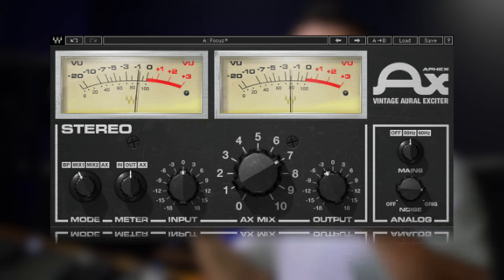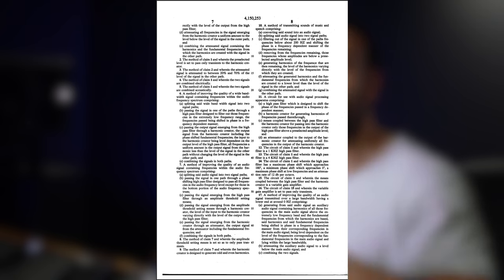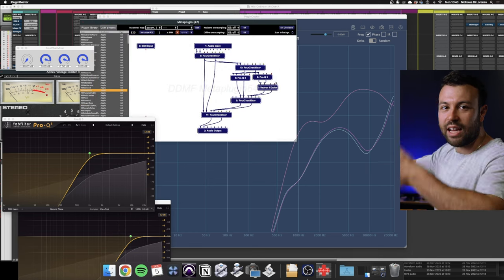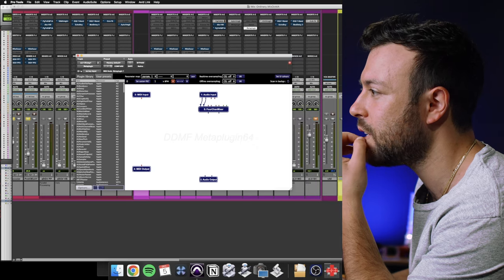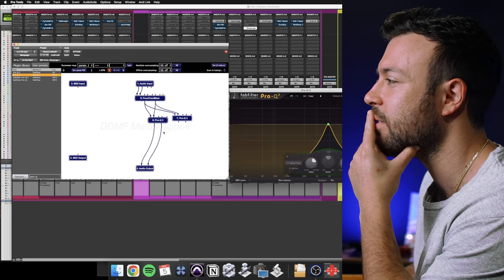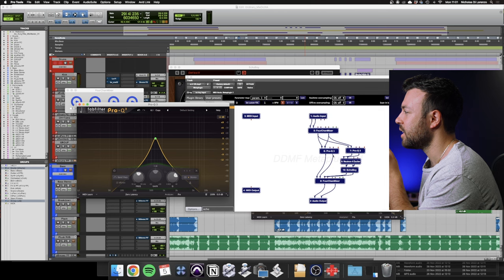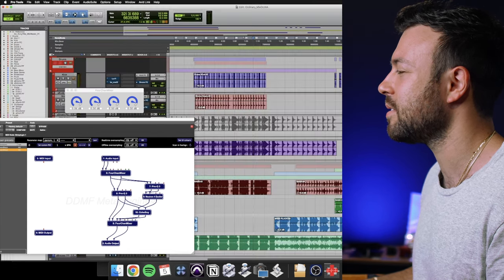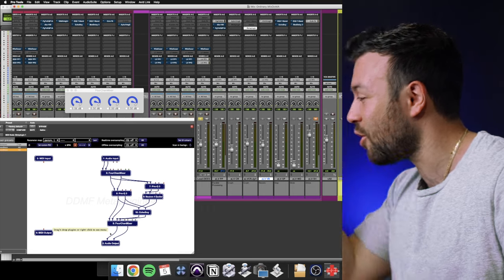Next Level mix techniques; A QUIRKY REDESIGN of the Aphex Aural Exciter Plugin!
🧪 Finesse your mastering skills and knowledge.

🎹 Proud of your mix? AWESOME! Get a fresh set of ears on board for mastering and let’s work together!

Hello, I'm Nicholas Di Lorenzo, Studio Owner, Mixing and Mastering engineer at Panorama Studios.

I'm an Italian-Australian born and raised in Melbourne. I've been a creative professional for 10 years managing some pretty awesome projects for artists, labels and producers all around the globe.

What motivates and drives me?

My family,
Good food,
Great coffee.